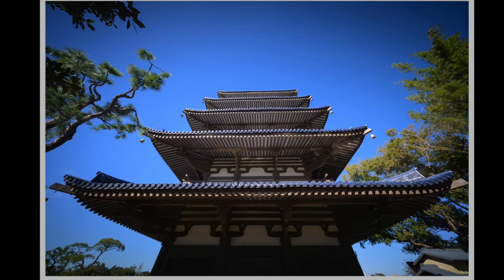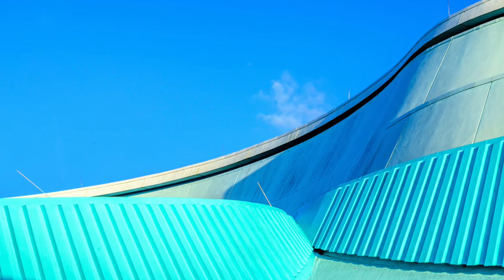Magical Perspectives: The Secret of Forced Perspectives and Leading Lines…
I have been coming to DisneyWorld for the past 50 years  first with my parents ,then with my children and more recently with my grandchildren and it has always been a place where dreams take flight and imagination knows no bounds.

More recently however I have discovered that it is also a photographer's dream  . With vibrant colors and whimsical architecture, the park invites me to capture its essence through the lens of my camera. Employing the photographic techniques of leading lines and forced perspective, I  have learned how to  transform ordinary snapshots into extraordinary visual narratives.

Leading lines guide the viewer's gaze, drawing attention to iconic landmarks like Cinderella’s Castle or the famed Spaceship Earth. These elements not only enhance composition but also evoke a sense of journey, as onlookers are led down enchanting pathways.

Forced perspective,  plays with scale and distance, allowing photographers to create playful illusions and create the illusion of depth and  scale… These techniques add a layer of magic that reflects the park's spirit and are useful tools in every day photographic composition!
Join me in this adventure, as I unravel the art of photography at Walt Disney World, revealing secrets to harnessing its charm and wonder. I hope you enjoy it And please Leave a Comment I really would love to hear from you !

Video Credit of my Grandson and Darth Vader goes to my Daughter Aimee :)

My gear and editing  :
Nikon Z9
Nikon Zf
Nikorr 100-400mm S4.5-5.6 VR S
Nikkor 24-120 f 4 f4 S
Nikkor 14-24 mm f 2.8
Nikkor 20 mm f 2.0 prime
Insta360x4
DjI Pocket 3
Drone :DJi Mavik 3 Pro Cine
Cotton Carrier
DJi mini-mic 2
Lightroom Classic
Photoshop
00:00 Introduction
01:02 Walt Disney World Orlando a Photographers Paradise
01:41 Techinques Prevalent in the Parks
02:25 Forced Perspective
02:41 Scaling Down to Go Up
04:42 Walt's Illusion
05:52 Manipulating Color and Detail
06:48 The Canadian Pavillion and Forced Perspectives
07:42 Expedition Everest
08:20 The Beast's Castle
08:38 The Great Sphere in Epcot
08:54 Star Wars The Grand Illusion
10:54 Leading Lines
11:21 Draw Attention to Main Subject
11:37 Vanishing point convergence
11:51 Conveying Motion
12:18 Balance
12:29 Visual Interest and Engagement
12:50 Different Lines Evoke different Emotions
13:32 Wide Angled Lens
14:16 Family Photos are Important
14:27 Photographic Opportunities
14:47 Fireworks
14:58 Conclusion